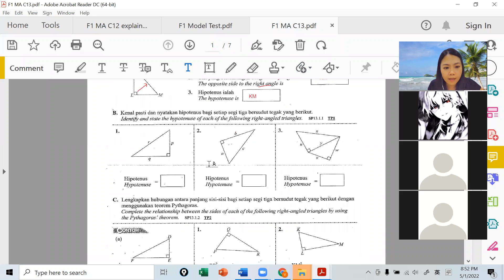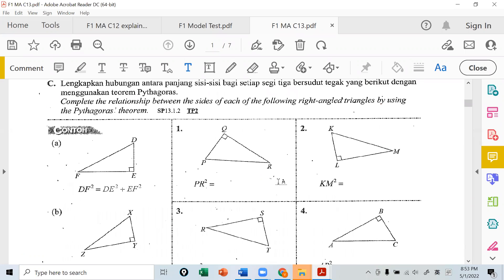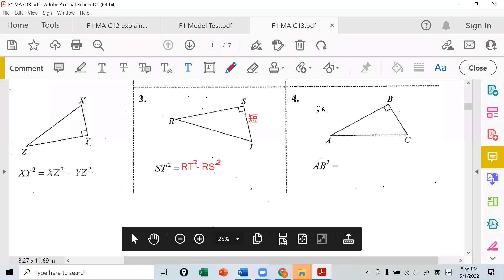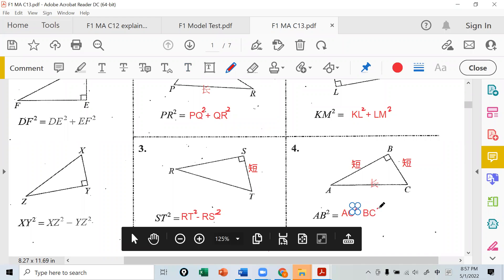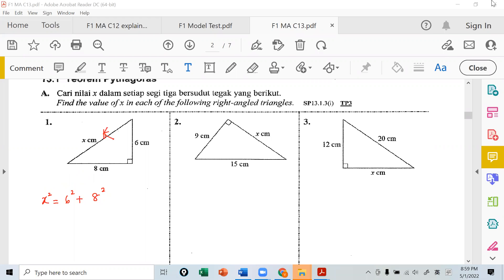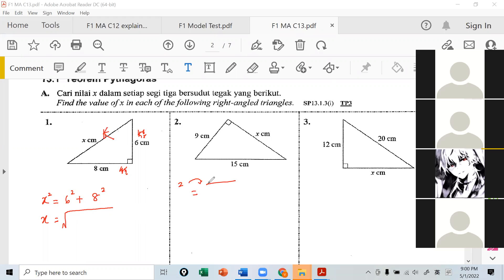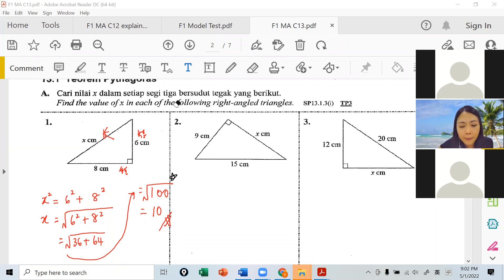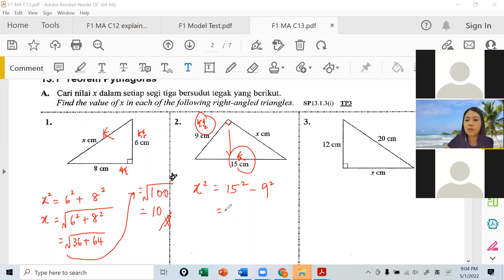F1 MA 05012022 Session 2